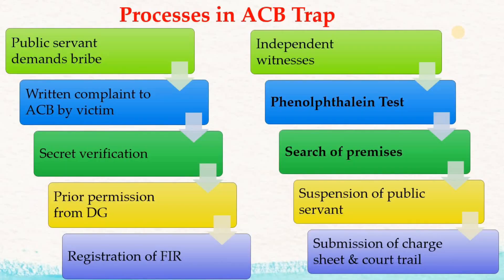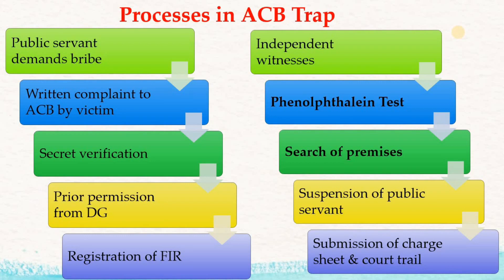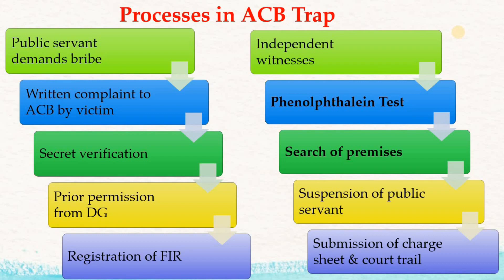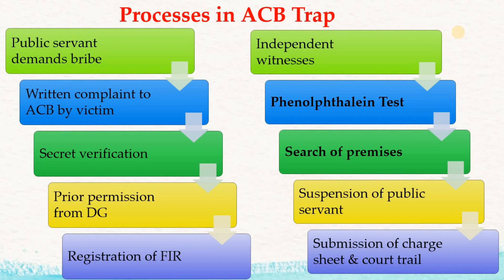ACB Raid | ACB Trap | Red-handed | CBI Raid | Phenolphthalein Test | ACB Pink Bottle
Phenolphthalein test is used to trap bribe taker by ACB or CBI officer. Phenolphthalein powder is a white powder. It is colorless in neutral  and acidic medium, but pink in color in alkaline or basic medium. ACB catches the bribetaker red-handed by using currency notes treated with the phenolphthalein powder